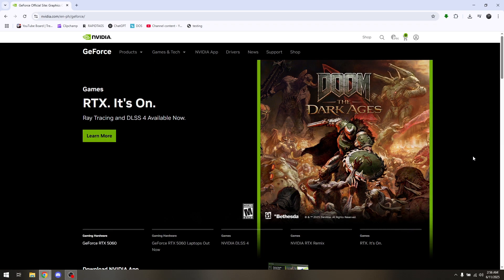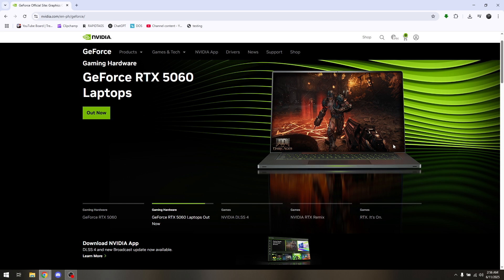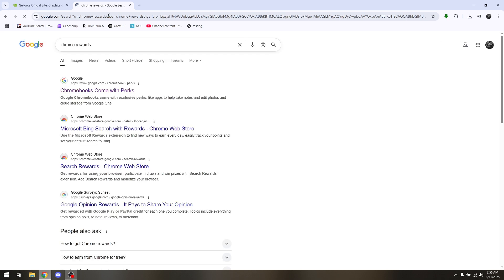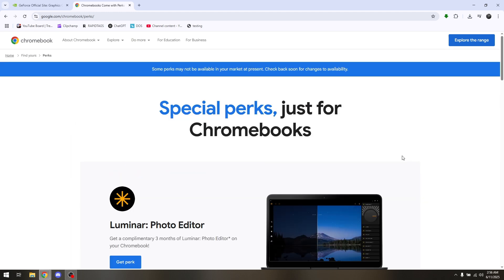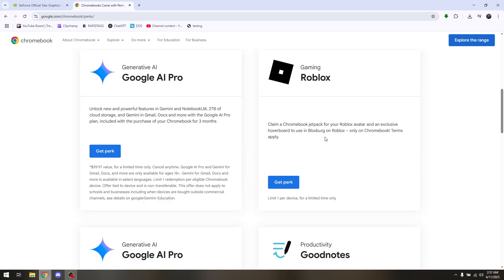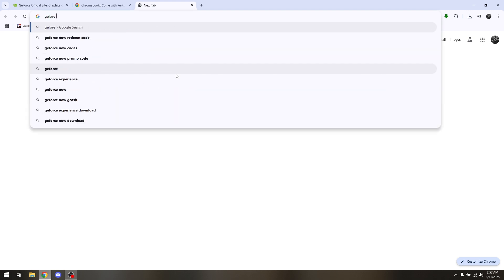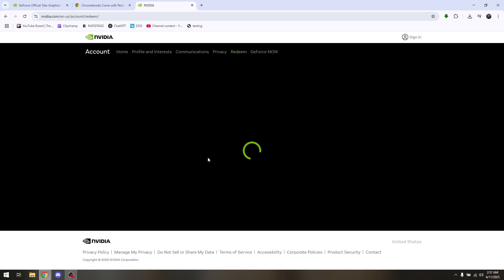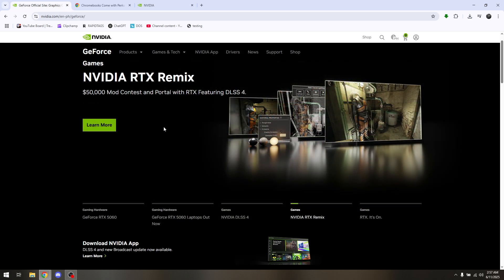HOW TO GET GEFORCE NOW PREMIUM FREE | PRIORITY/ULTIMATE 2026! (BEST METHOD)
In this video, I am going to show you how to get GeForce Now premium for free.Learn how to access GeForce Now Priority and Ultimate plans without paying.This guide is for gamers who want to stream high-performance games in 2026.